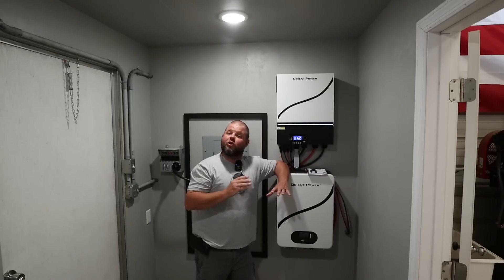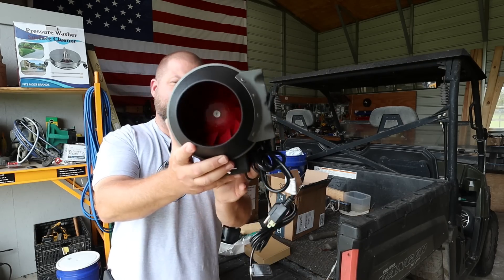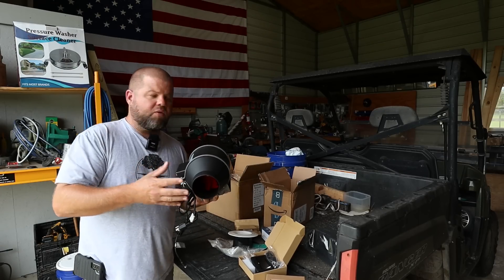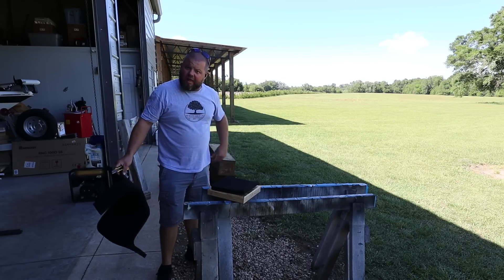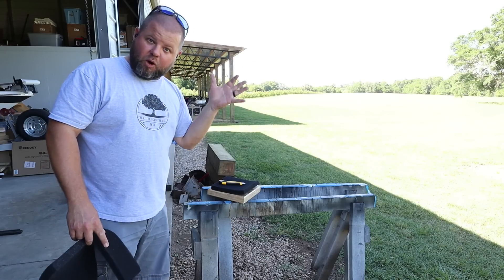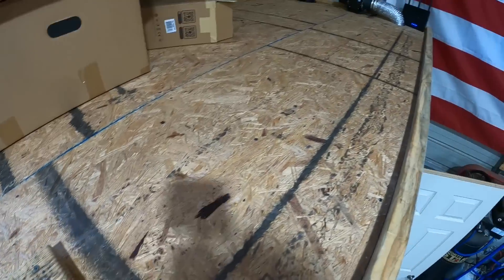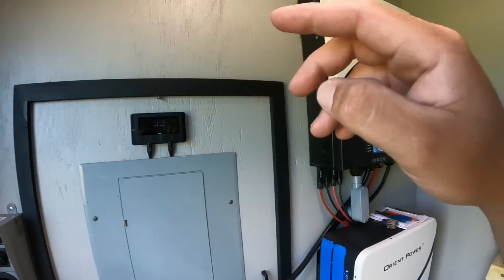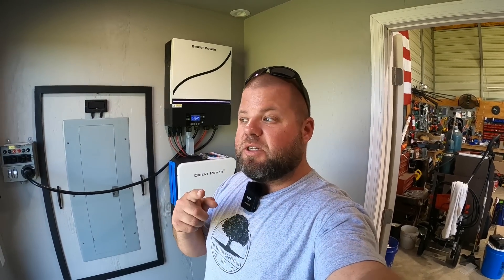Solar equipment room automated ventilation install! #762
The solar equipment room gets automated ventilation in the episode in order to control heat and filter he air in the room.

Fan used
Duct work

Our address